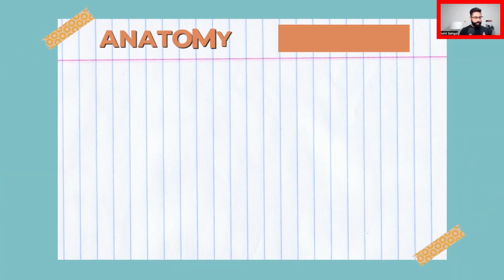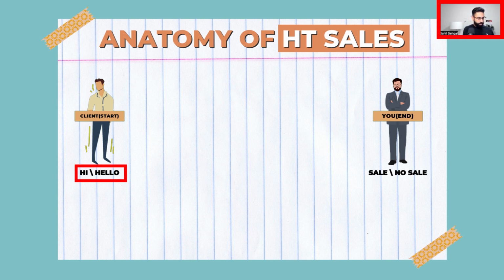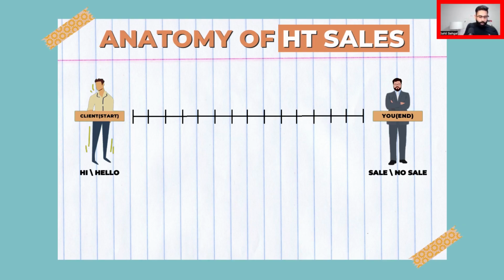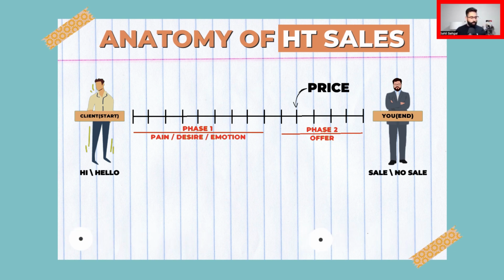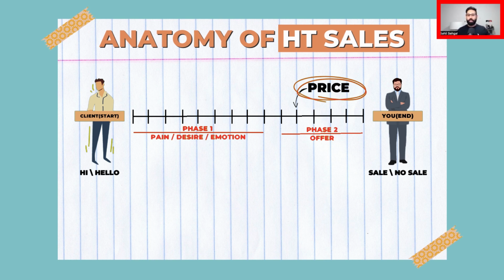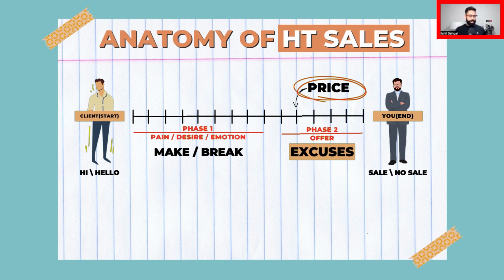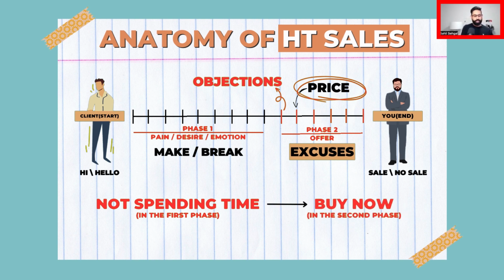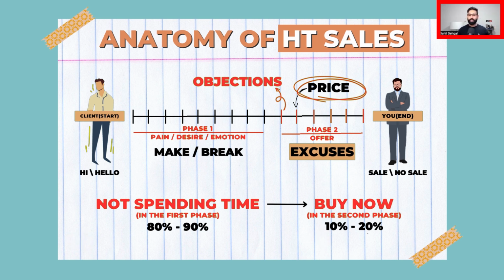Anatomy of High Ticket Sales Call: Master the Art of Closing Deals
In this training, you'll learn the exact High Ticket Sales Call framework that I and my clients follow to crack high ticket offers like $3000 to $25000.

Timestamp

00:00 - Intro
00:21 - Anatomy of HT sales call
02:28 - Learn Where Sales Happen?
04:24 - Learn How To Handle Objection.
05:44 - Outro

Good luck!